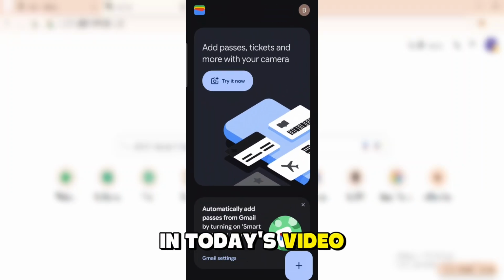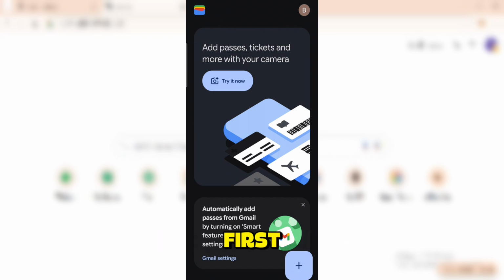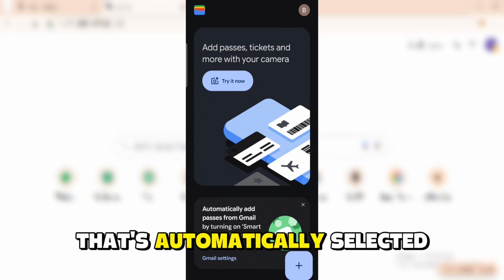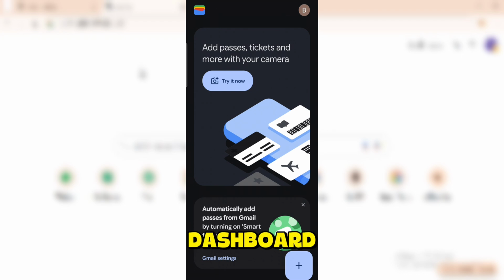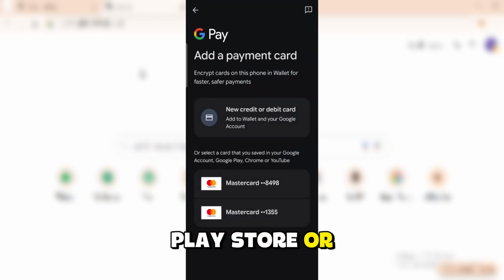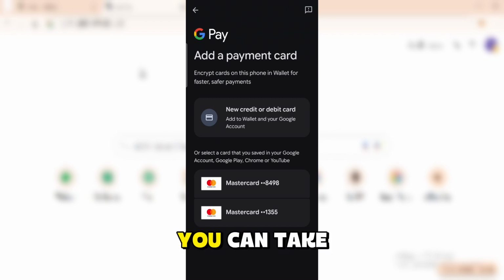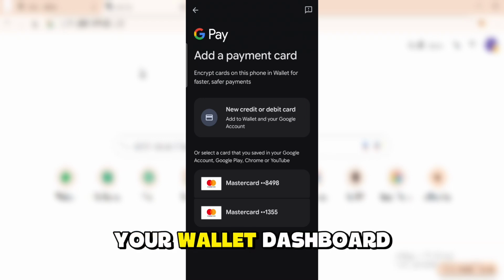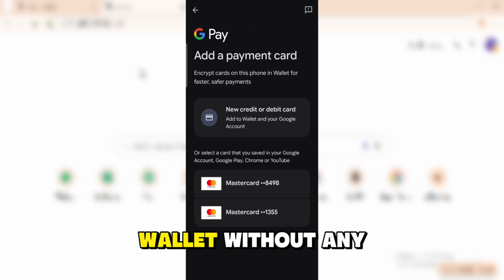How to Restore or Re-Add a Payment Card in Google Wallet (2025 Guide)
In this video, I’ll show you how to restore or re-add a payment card in Google Wallet. If your card was removed or you’re having trouble using it, this guide will help you add it back quickly. Learn how to manage your payment cards, use previously saved cards, or enter new ones manually for smooth transactions on Google Wallet.